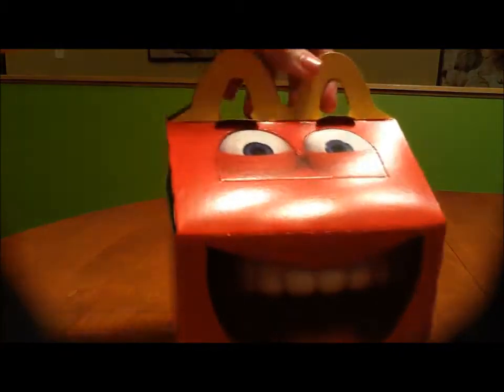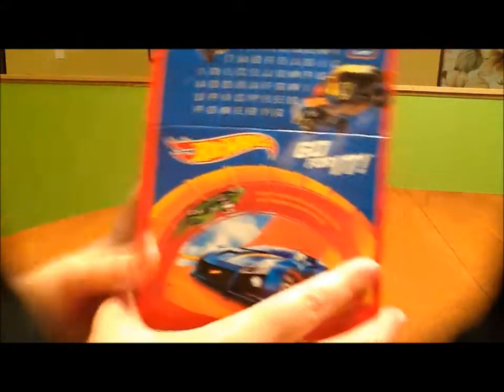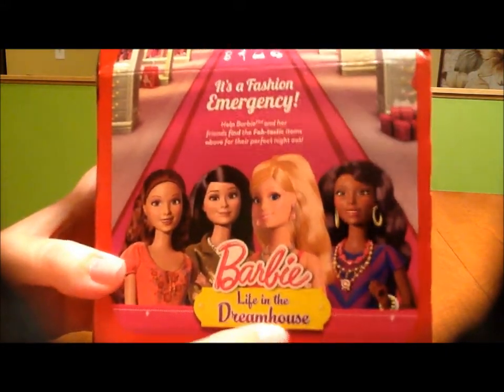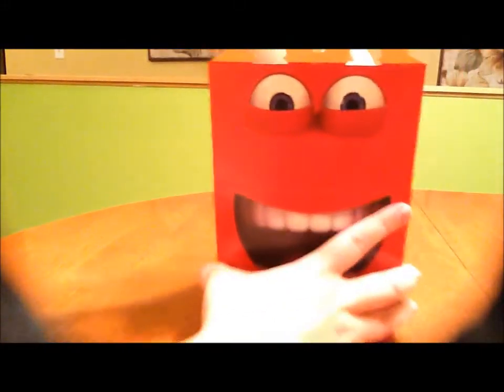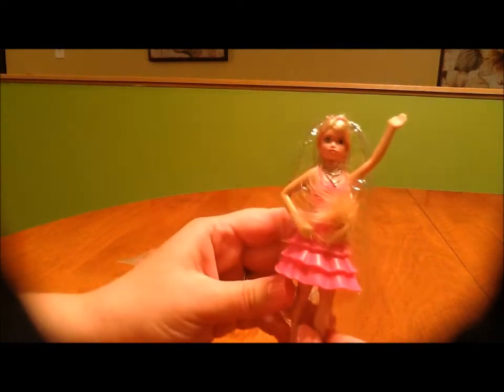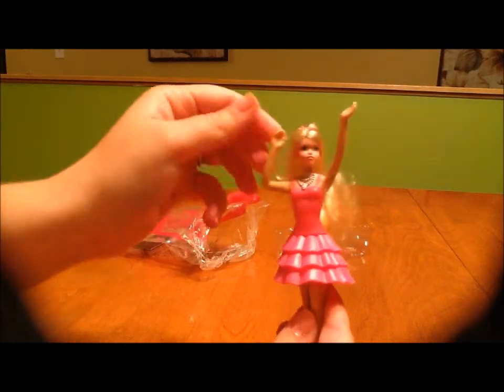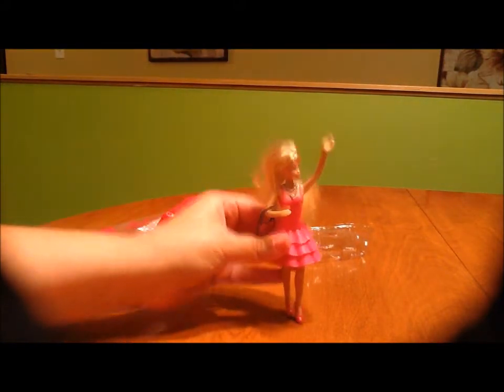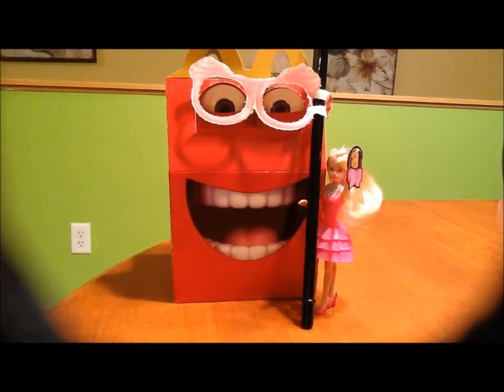Happy Meal Toy Review - Barbie Life in the Dreamhouse #1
A Happy Meal toy review about the #1 Barbie, Life in the Dreamhouse doll.